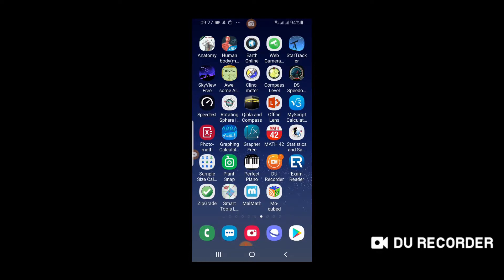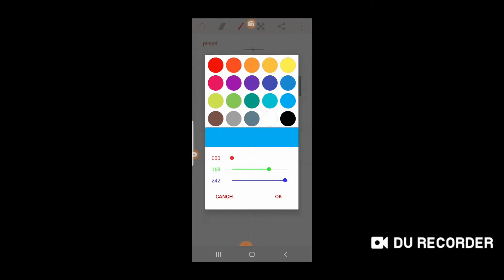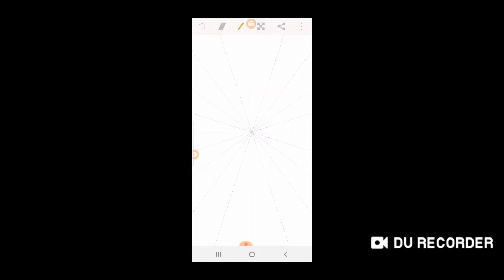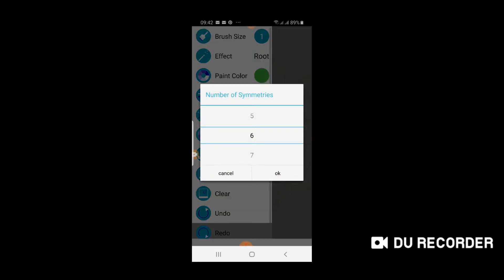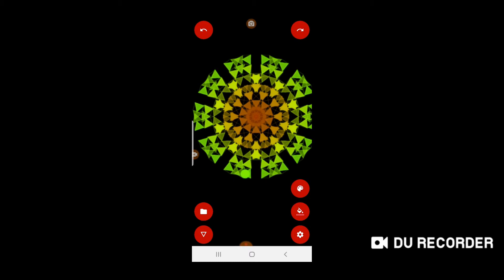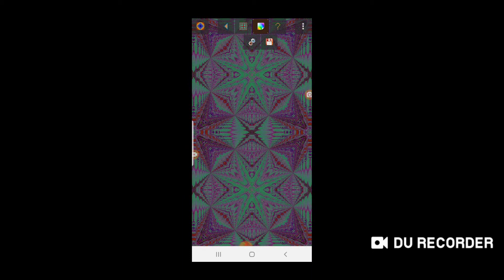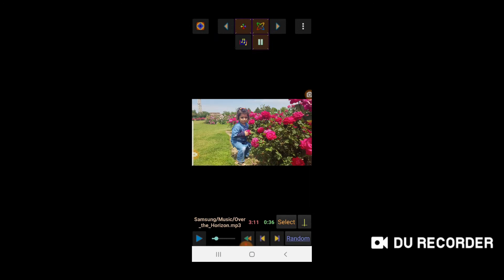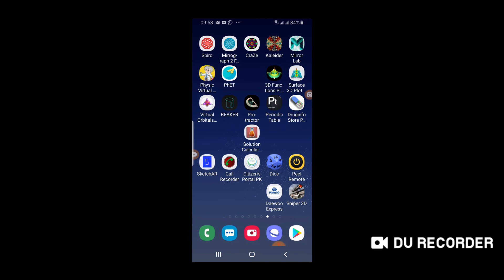Symmetric Designs, Fractals and Mirrographs: Tutorial of Wonderful Mobile Apps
This video is an introduction as well as a tutorial about five different android apps that can be used to draw beautiful symmetric designs, fractals, mandals, patterns and mirrographs.
The thumbnail is not what I drew in mobile. Its copied from google images. This image was selected because it was labeled for reuse by google. The video was recorded with Du Recorder.